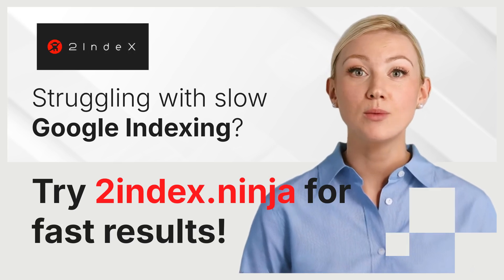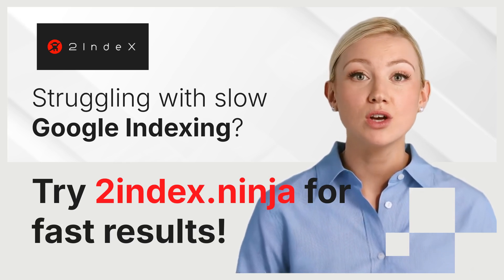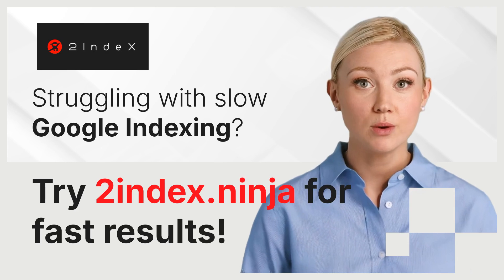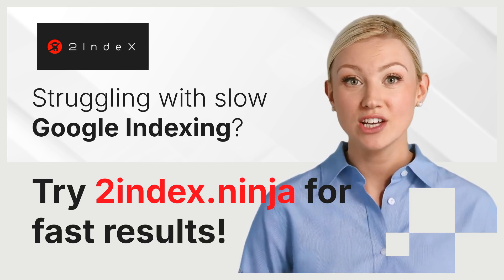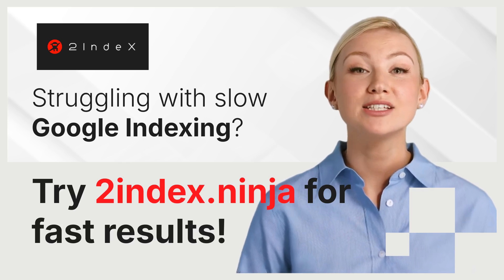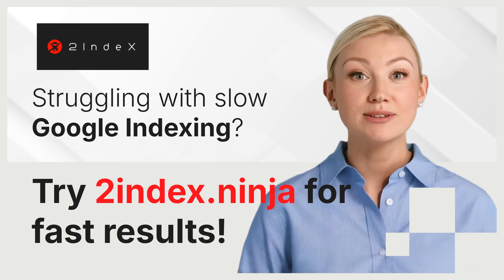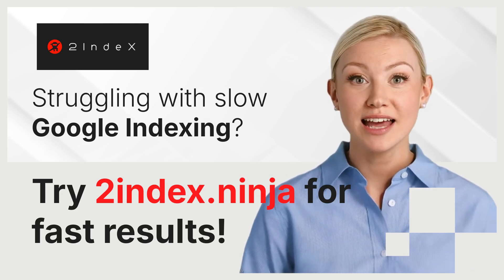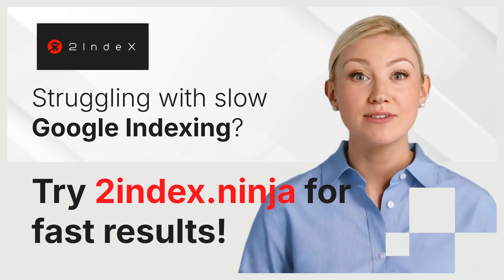Solving the problem of slow indexing in Google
Are you frustrated with how long it takes for your website to get indexed by search engines? Waiting for your content to appear in search results can significantly delay your SEO efforts and affect your site’s visibility. In this video, we’ll show you how to solve this problem with 2index.ninja—a powerful service designed to accelerate the indexing process of your website.

We’ll cover the following:
- Understanding the Indexing Problem: Learn why search engines sometimes take a long time to index new pages and how this can impact your site’s performance.
- Introduction to 2index.ninja: Discover how this innovative service works, its features, and how it can dramatically speed up the time it takes for your site to be indexed.
- Step-by-Step Guide: We’ll walk you through the simple process of using 2index.ninja to submit your URLs for rapid indexing, helping you get your content noticed by search engines in record time.
- Benefits of Faster Indexing: Explore the key advantages of faster indexing, including improved search engine rankings, quicker traffic growth, and enhanced overall site performance.
- Real-World Success Stories: Hear from website owners who have experienced significant improvements in their SEO results thanks to 2index.ninja.

Whether you’re managing a personal blog, an e-commerce site, or a large-scale digital platform, 2index.ninja is your go-to solution for overcoming the challenges of slow indexing. Say goodbye to waiting and hello to faster SEO results!